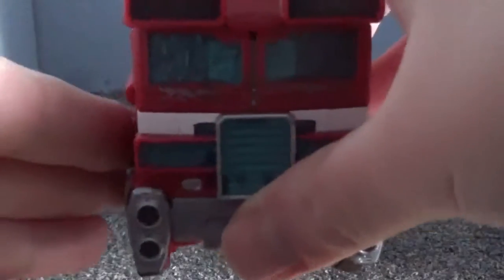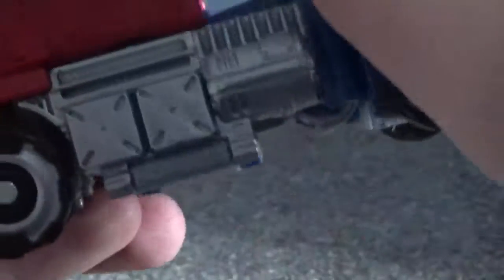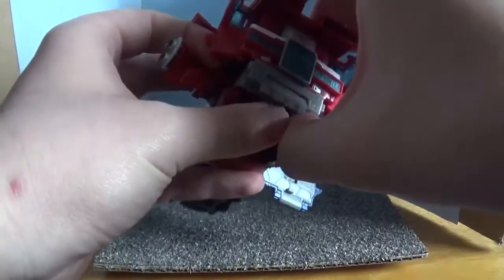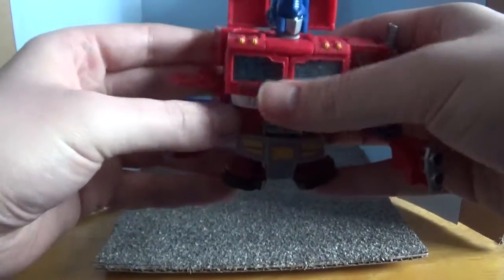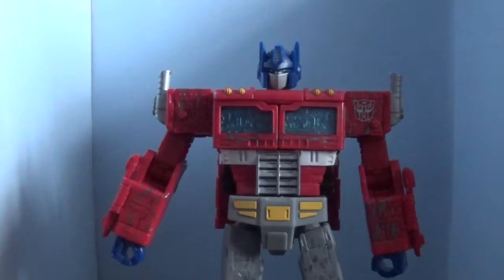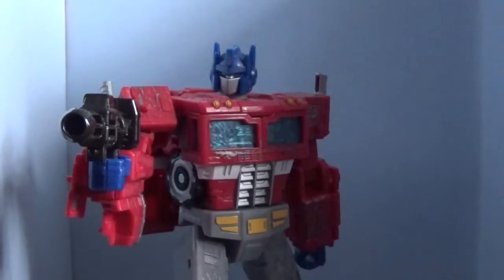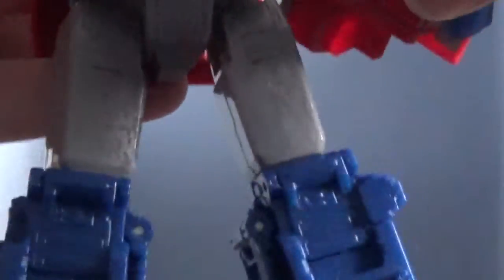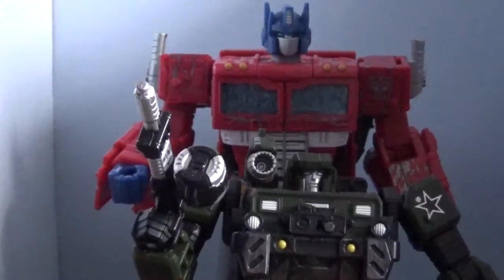Rod Reviews Transformers Siege Voyager Optimus Prime